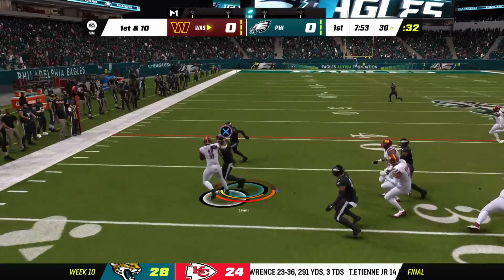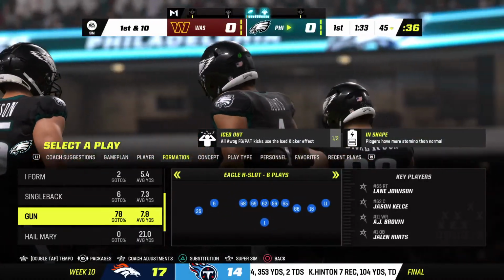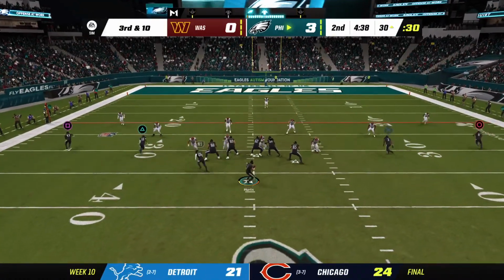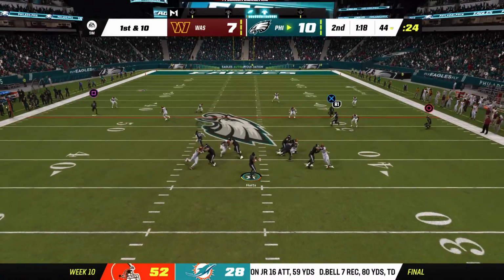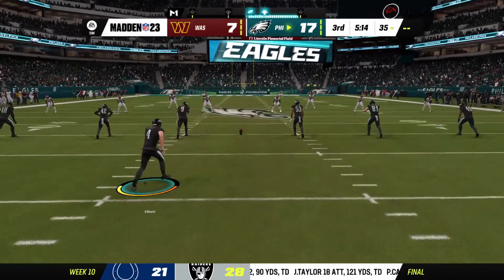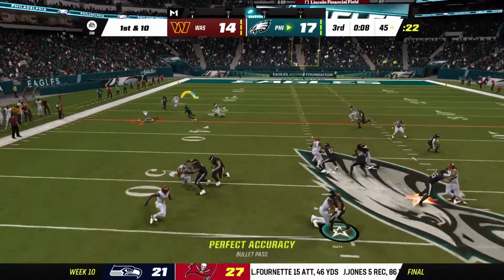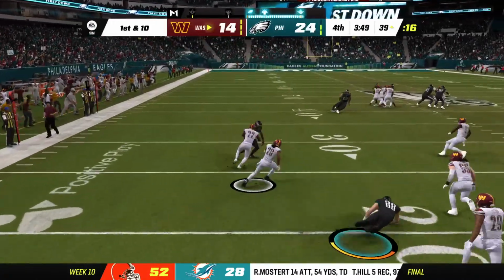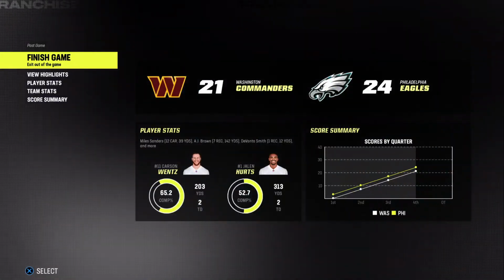Madden 2nd season week 10